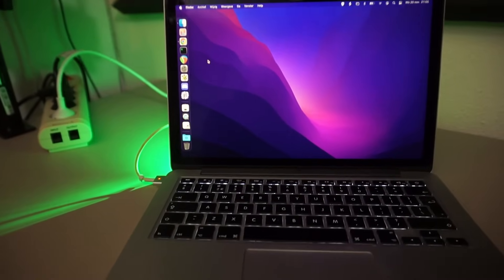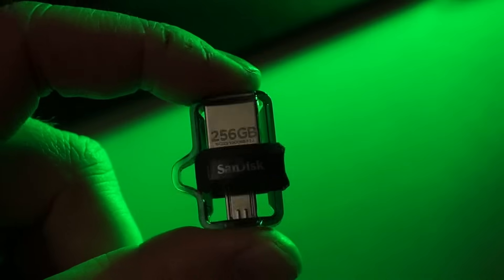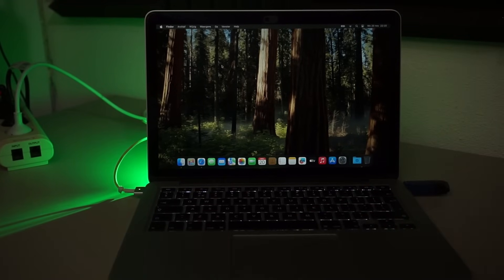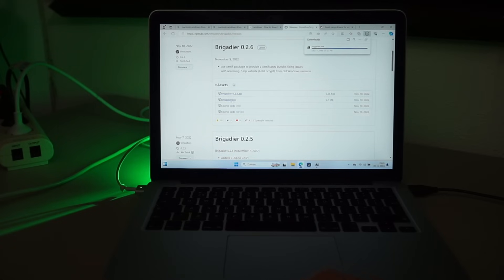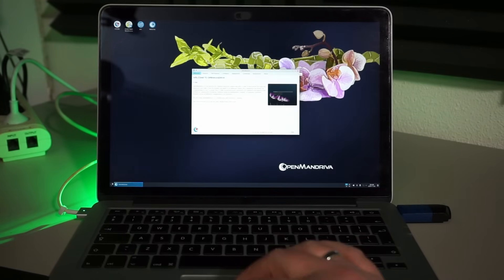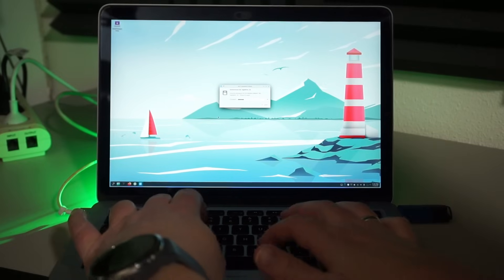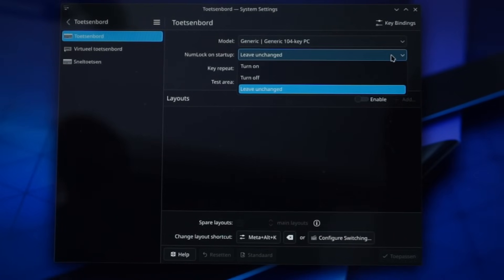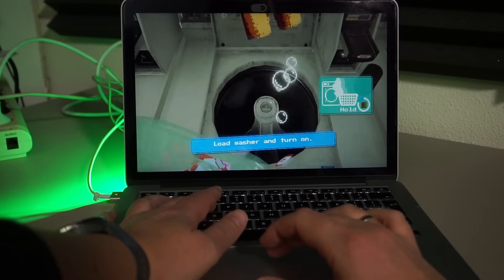My 2015 Macbook has reached the end (according to Apple)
Hi! Looking for links to get stuff working on your own Macbook? Here they are!

On Arch, first install yay and then type this as root
$ yay -S facetimehd-dmks facetimehd-firmware facetimehd-data

- The function keys issue is actually documented on the Arch wiki, so fixed for me:

- The default screen scaling of 1.75 in Arch only works for KDE applications. If you set it to 2, it will work on GTK applications as well. Or you can start GTK apps with a scale of 2 by running them like this:
$ GDK_DPI_SCALE=2 /path/to/app

I'm on Discord!

Chapters:
0:00 Apple doesn't want money
1:09 OpenCore Legacy Patcher
4:09 Windows 11 Pro
8:04 Linux